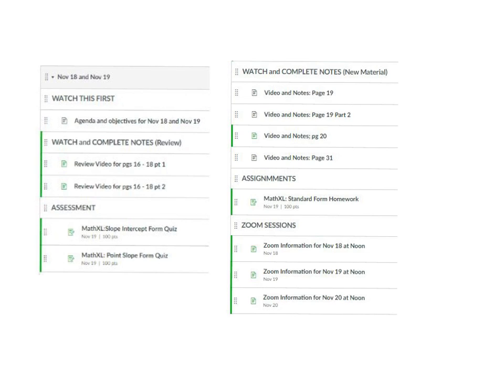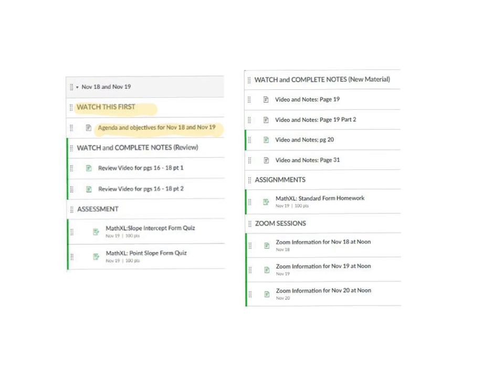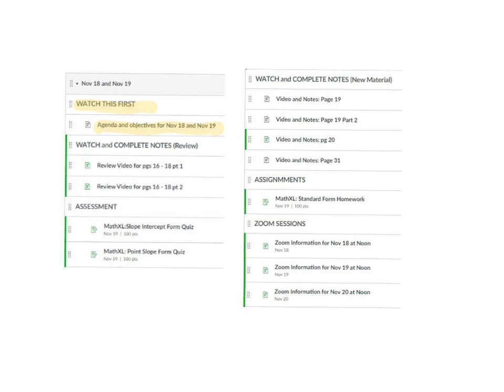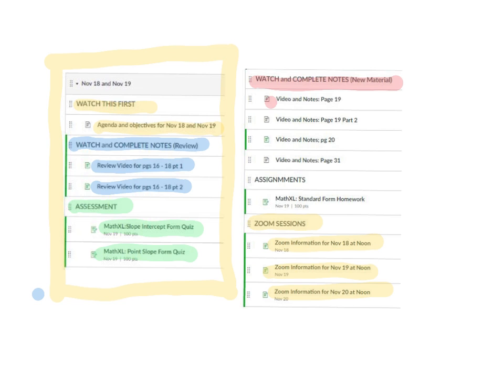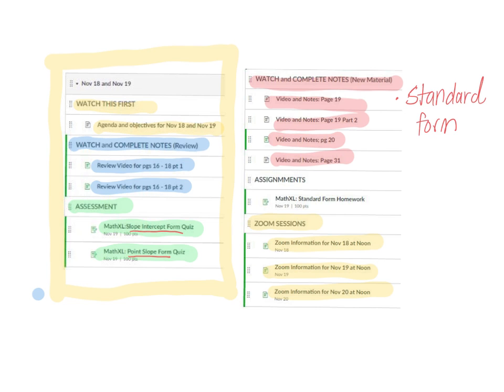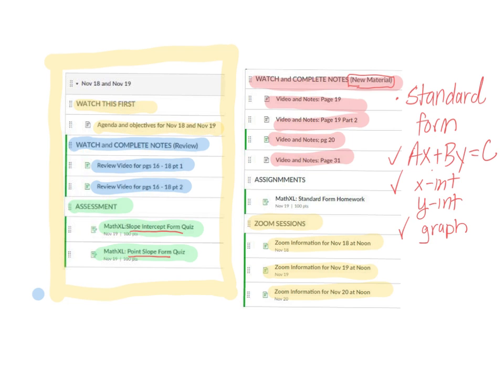Algebra Agenda nov 18